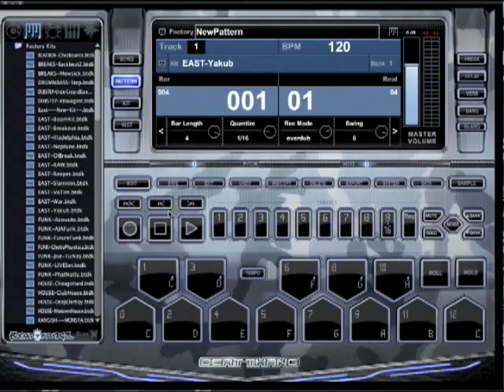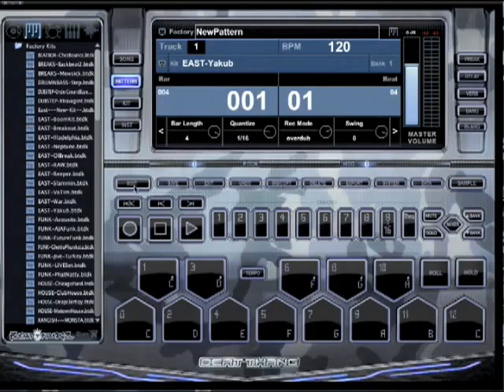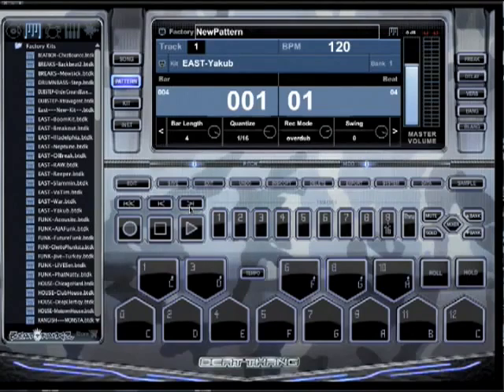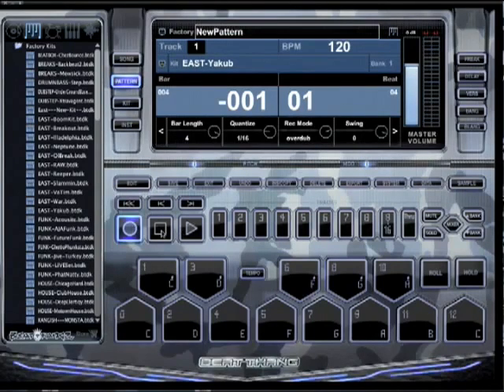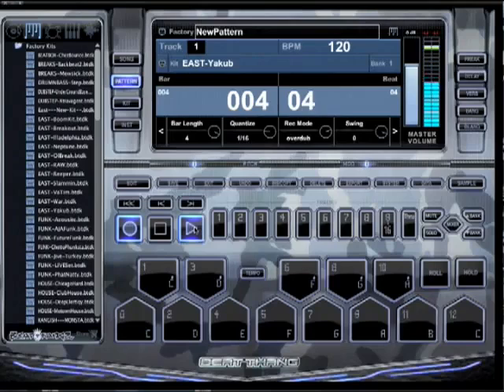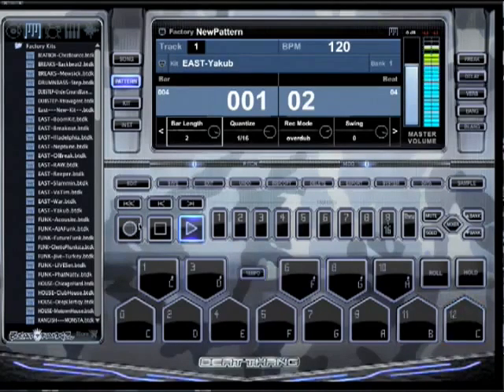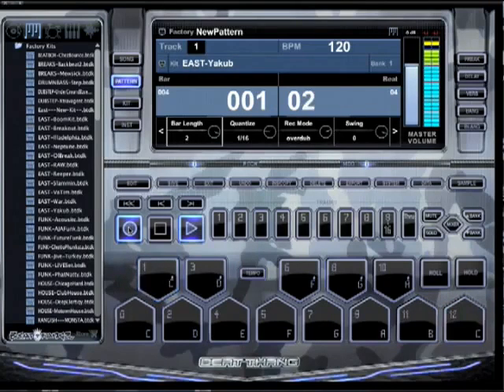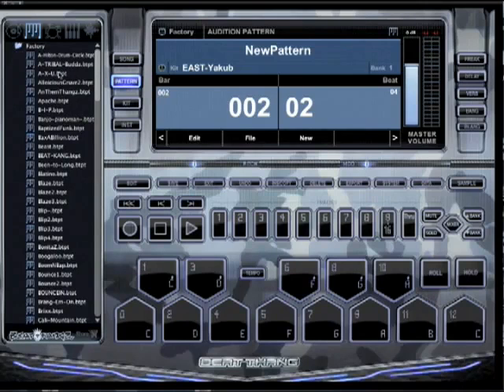Best Beat Making Software Ever Designed! - Learn To Make Beats!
:: Check Out What The Industry Is Saying ::

Dallas Austin - Beat Thang Ambassador and Co-Creator; 2x Grammy Winning Producer & songwriter (Michael Jackson, Madonna, Monica, TLC, Will.i.am, Pink, Chris Brown, J. Lo, Lady Gaga et al).

"We wanted to create a product for all the people who aspired to be record producers but didn't know where to start, or they didn't know how to get the equipment, or it wasn't really accessible...That's why we went back and created Beat Thang Virtual SOLO."

"Everything that we could possibly think of - we tried to put into this device. The sounds in the box - they've been made over a long time. It's the type of thing we don't usually give up in this industry. We usually don't offer our sounds to anybody. Your sound is everything...its what you are as a producer. Its what you are emotionally."

Tricky Stewart - (Grammy Winning Producer - Beyonce "Single Ladies", Rihanna - "Umbrella", Ludacris,
Mary J Blige, Katy Perry "Teenage Dream" et al)

Jermaine Dupri - (Iconic Producer/Artist - Janet Jackson, Usher, Bow Wow, et al)

"If you are a real producer then you're familiar with these guys."
"I got mine. I'm going to be on it before y'all [laughs]!"

Bob Ezrin - BKE Partner and Co-Founder/ Iconic Rock Producer - Pink Floyd- The Wall, Alice Cooper; Peter Gabriel)

            "My partners and I spent years building this thing and I'm glad we did because what we finally ended up with is what we set out to do - which is build a production tool for professionals and the public that is easy to use, cross platform, deeply smart, very flexible, and cross genre...so just about anybody who is in the business of making music can use one of these things and up their game significantly."

            "When I was making records in the past - like the Wall, or a lot of the Alice Cooper stuff   or even Peter Gabriel's records I was constantly  having to create sounds out of whatever I could get my hands on whether they were household objects or weird pieces of electronics."

            "When I was constantly trying to create sounds to enhance the soundscape and bring a different type of ear candy to the records that I was making...and that's   the approach we took here with the Beat Thang."

            "We put together sounds out of the crazy places and theres so many of them, and its so easy to use them layered with each other that there is no risk of sounding like the other guy."